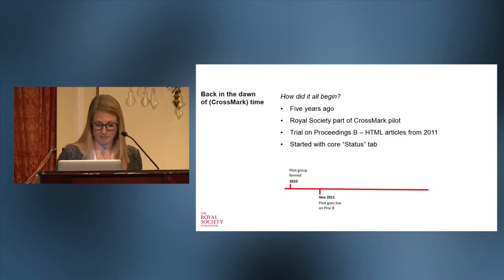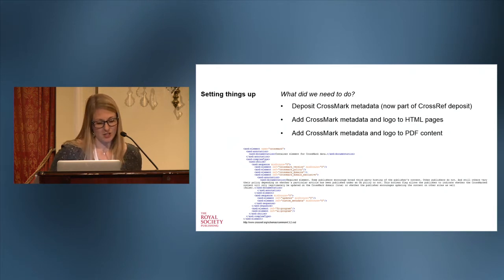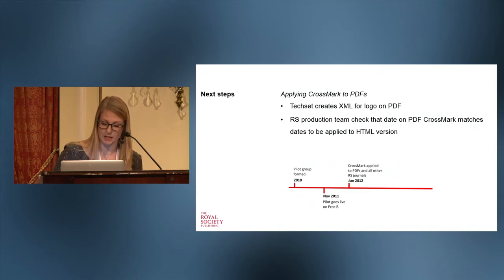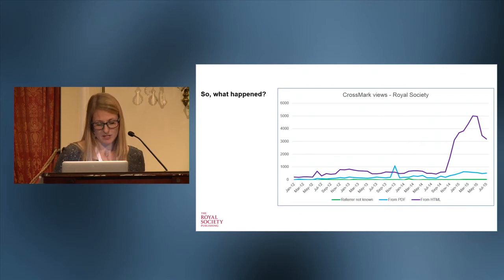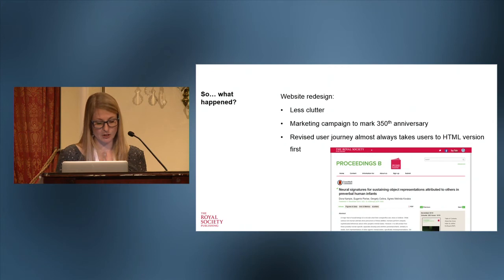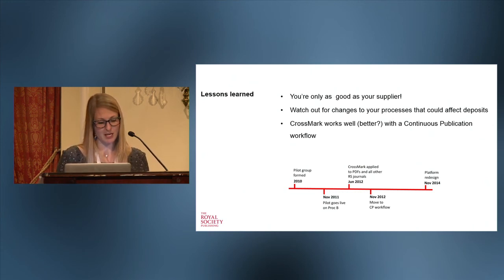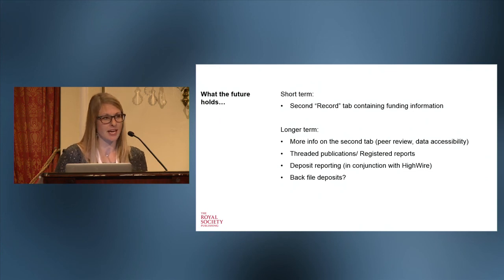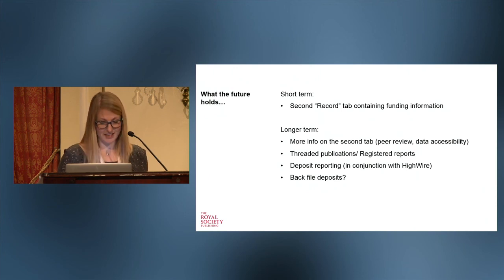Helen Duriez: CrossCheck a journey through time and space? 2015